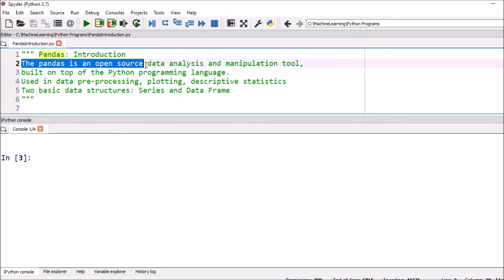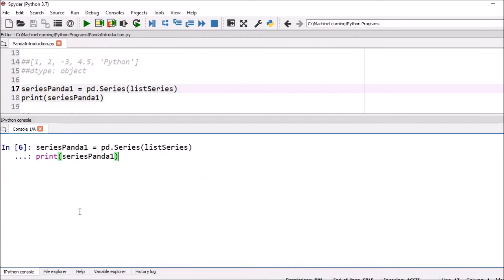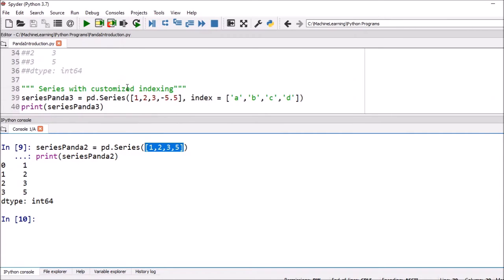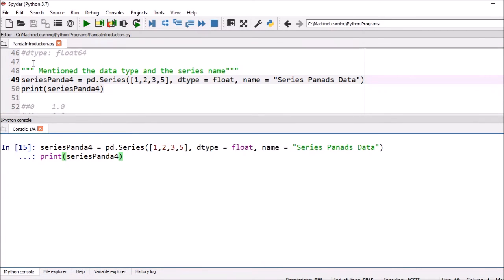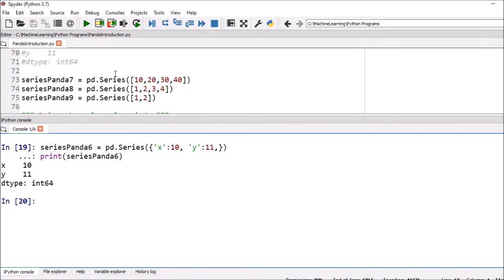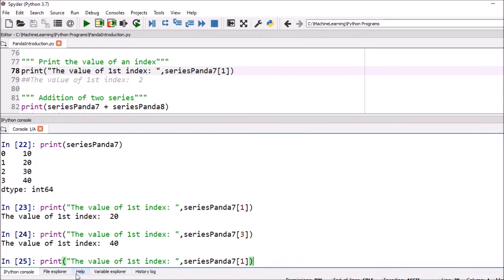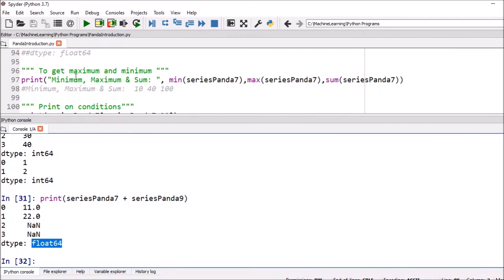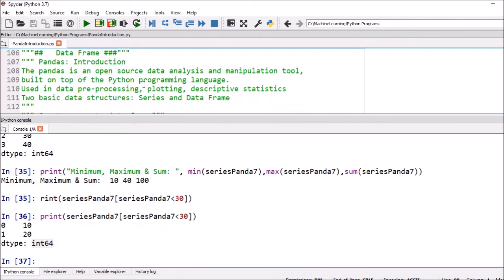[MLxx] Python Pandas: Series [create, use, operations] for machine learning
[MLxx] Pandas: Series, create, use, operations